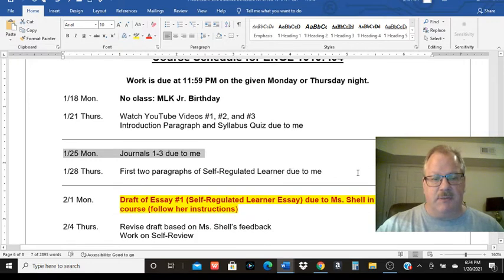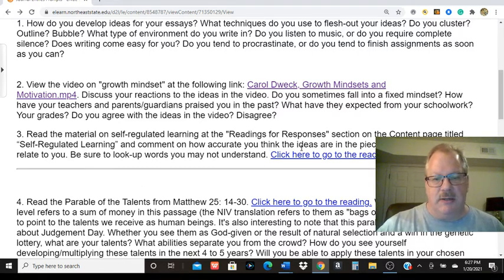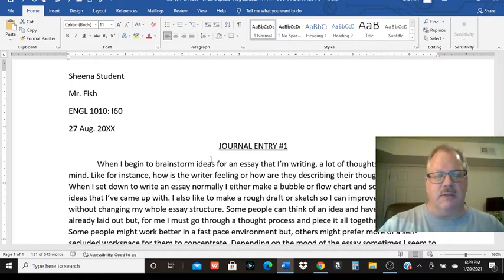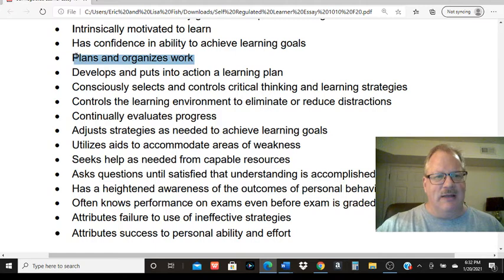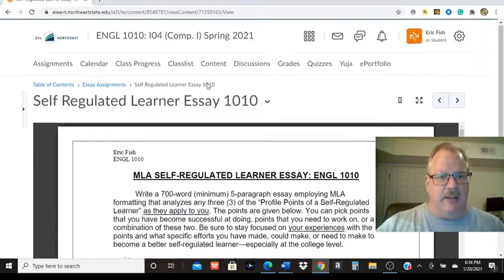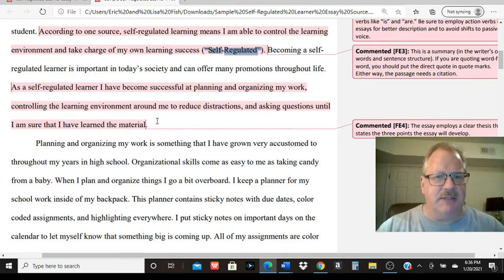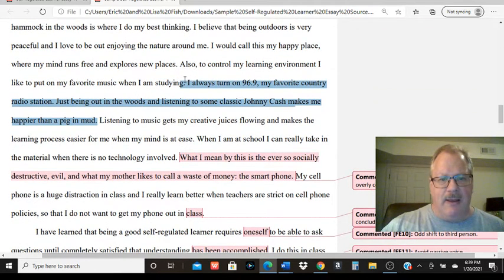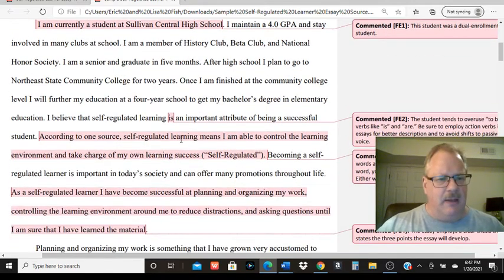YouTube Video #4 -- ENGL 1010: I04 -- S21 -- Journals 1-3 and Essay #1